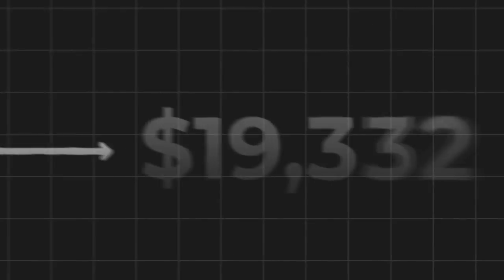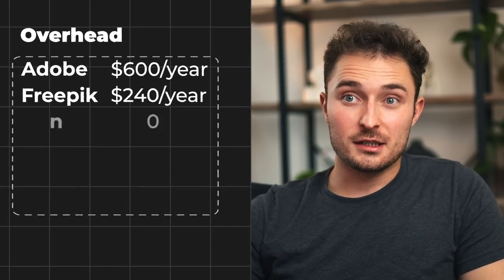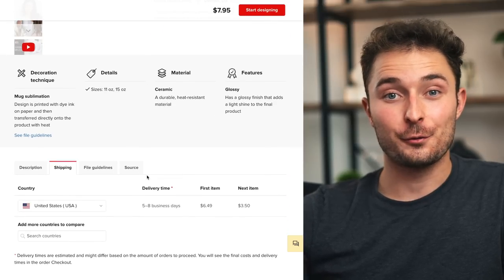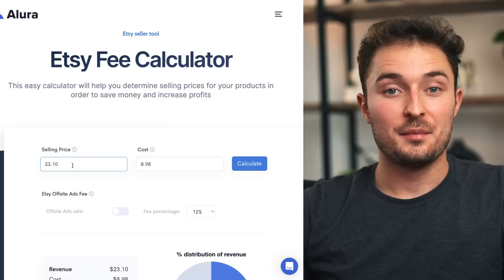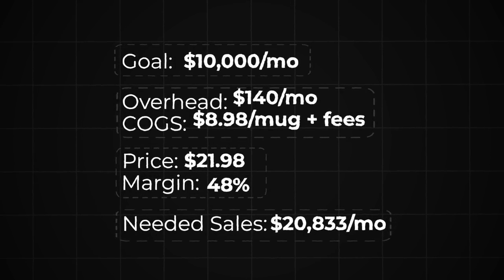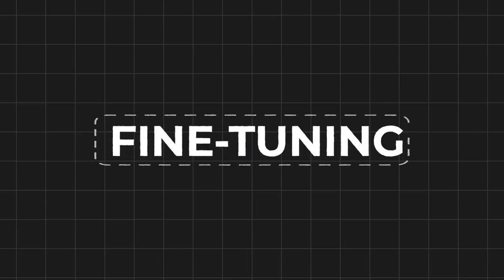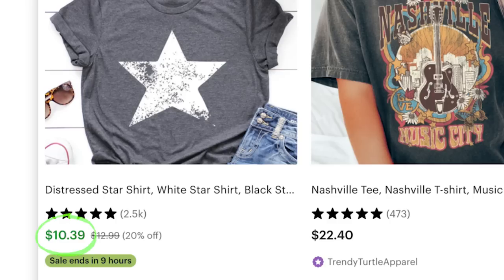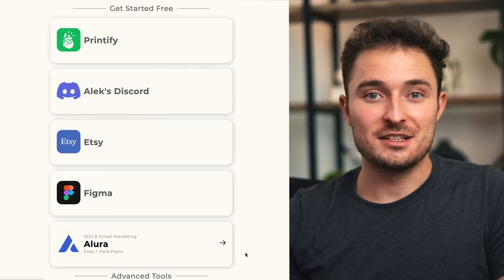7 Pricing Strategies I Used To Make $1M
Here's everything you need to know about pricing your products to get maximum sales.

⌲ My Camera
⌲ My Lens

0:00 - Intro
0:23 - Tactic 1
1:03 - Tactic 2
3:33 - Tactic 3
5:32 - Tactic 4
6:22 - Tactic 5
7:02 - Tactic 6
8:20 - Tactic 7